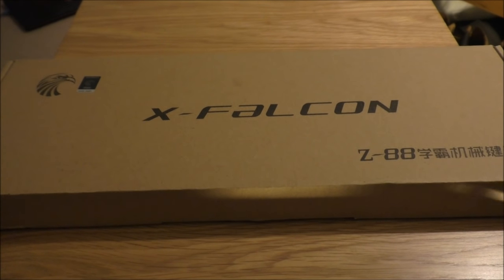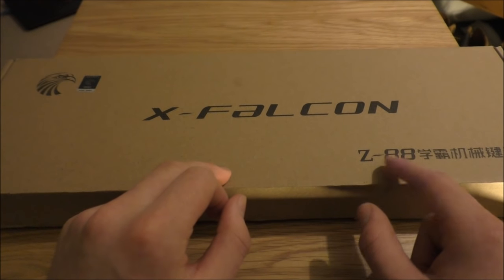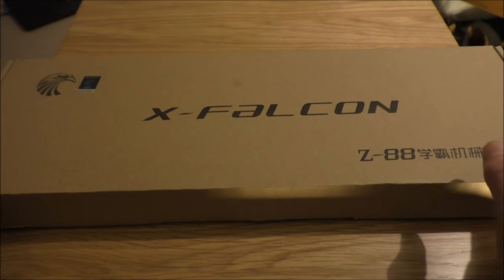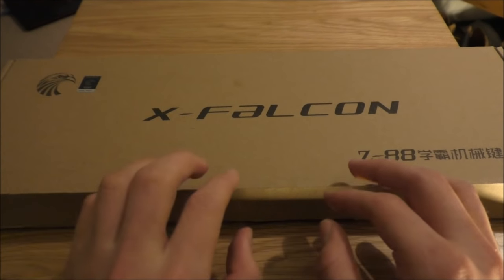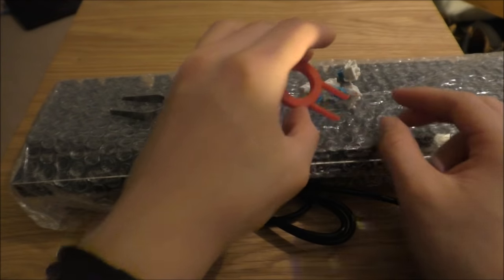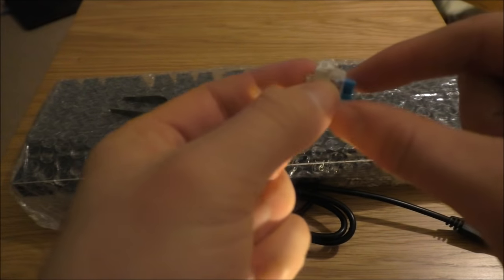Keyboard Typing And Unboxing | ASMR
Pick it up:

Want exclusive ASMR videos and early access? This app was built for you!